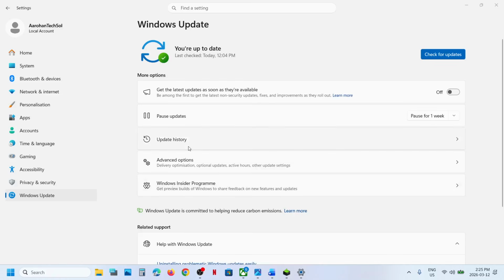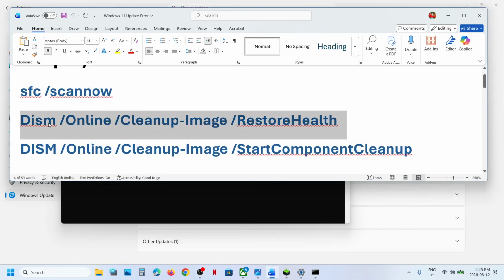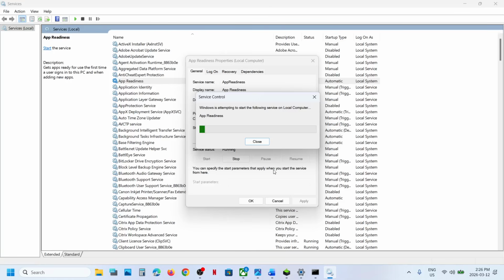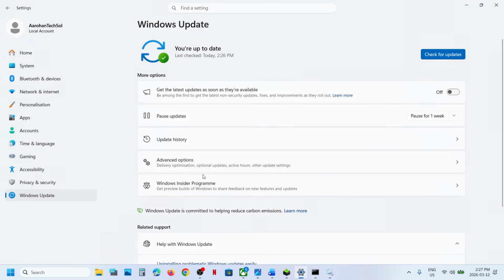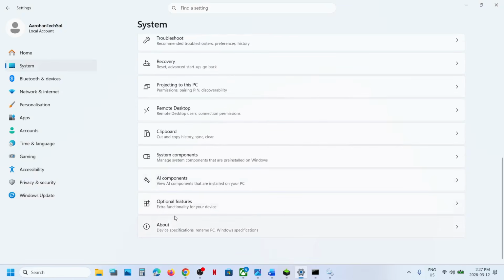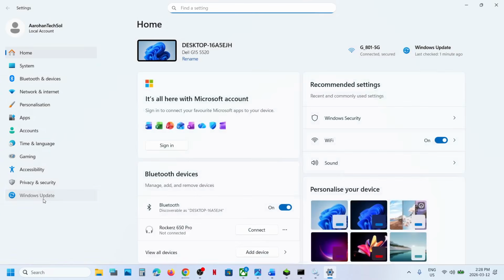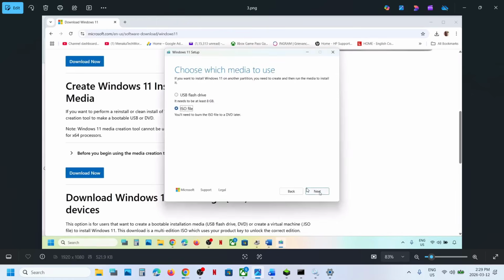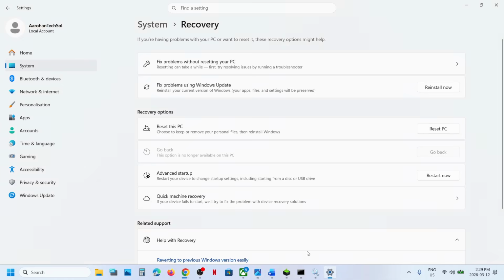Fix Windows 11 Update KB5079473 Error We Could Not Complete Install Update Service Was Shutting Down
Fix Windows 11 Update KB5079473 Not Installing Error We Could Not Complete The Install Because An Update Service Was Shutting Down